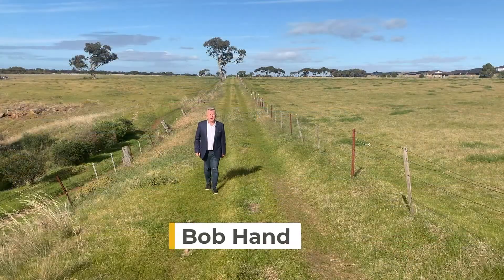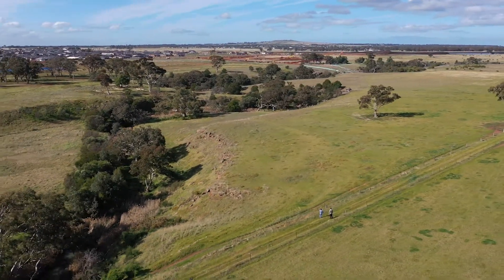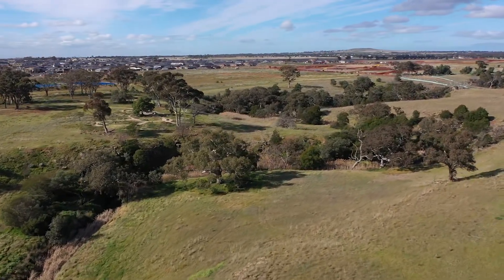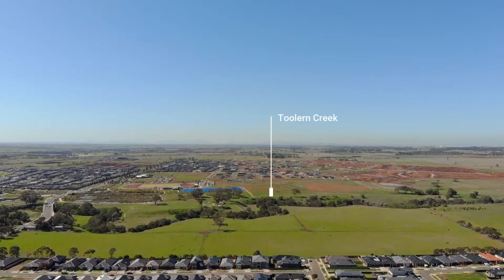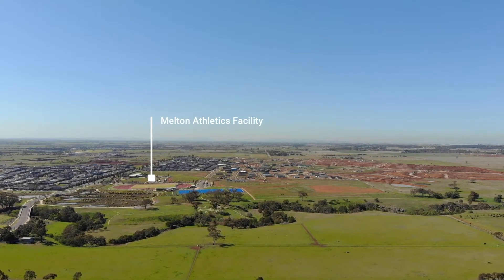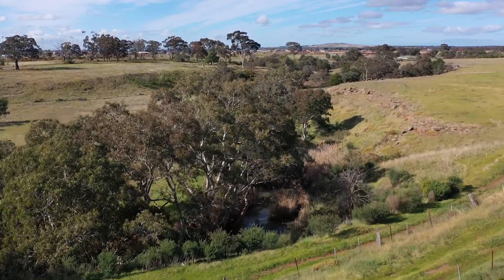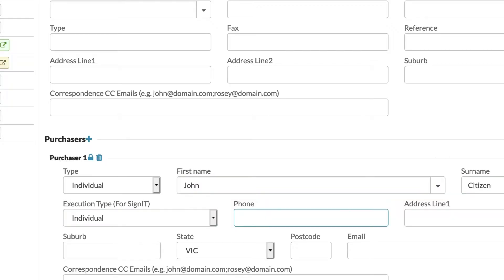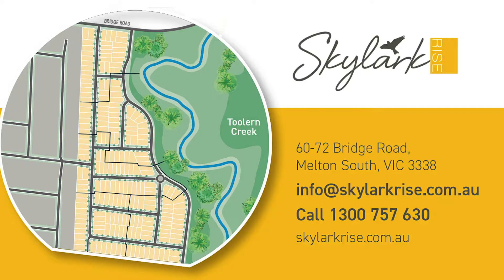Skylark Rise | Latitude Real Estate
Latitude Real Estate walks you through the process of buying land online at Skylark Rise in Melton South without visiting the site. or by calling 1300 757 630.